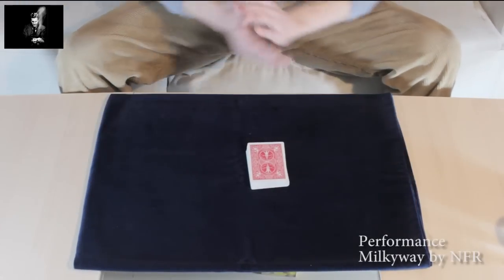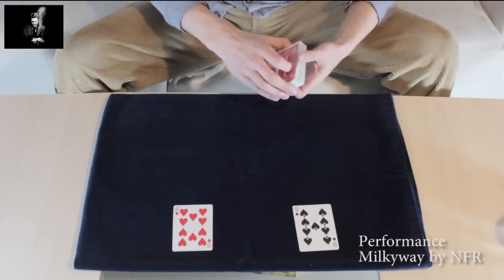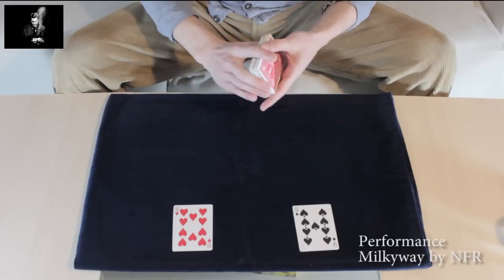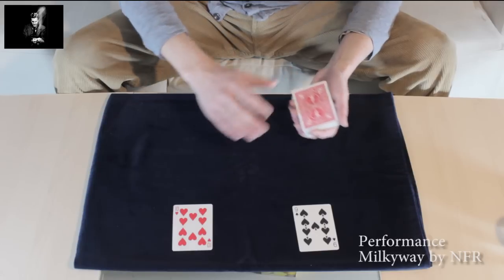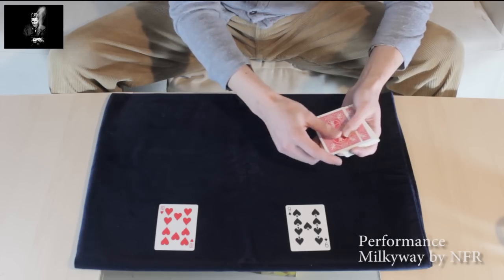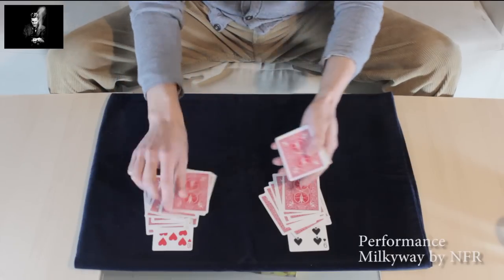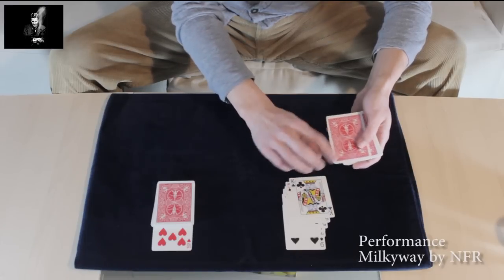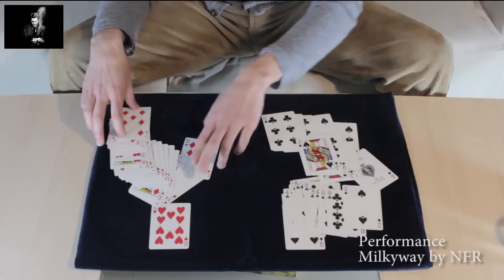[Intermediate] Milkyway by Nofirstrule // a variation of Out of this world by Paul Curry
Link to explanation will be posted here, once it has been uploaded.
This is my take on the out of this world effect, where the spectator himself separates all black cards from the red cards! From a thoroughly shuffled deck of course. Paul Harris has also a version called Galaxy.